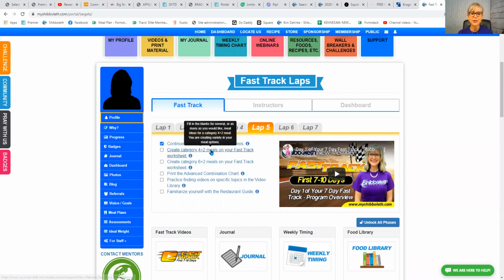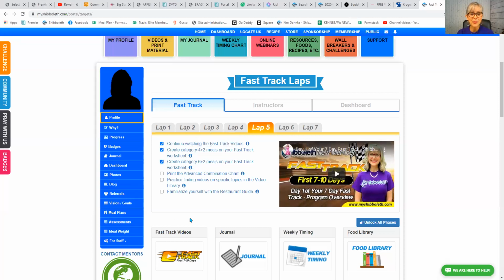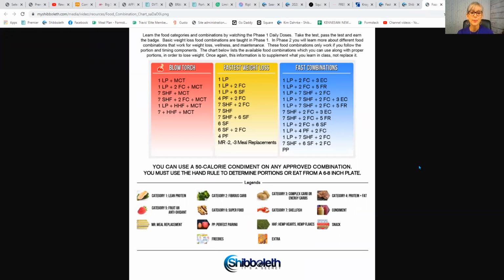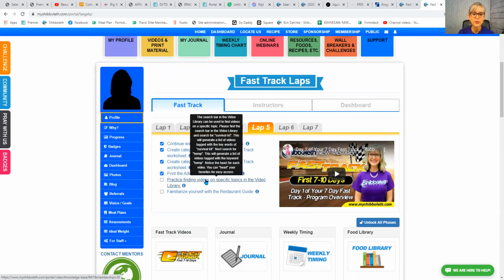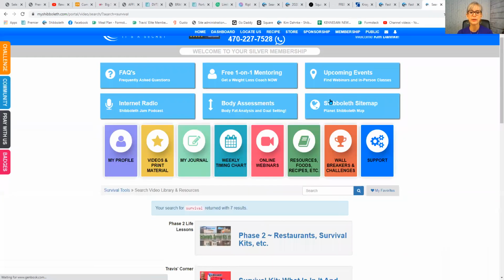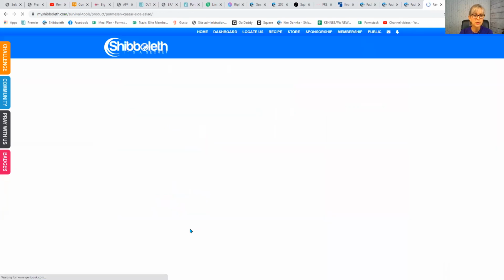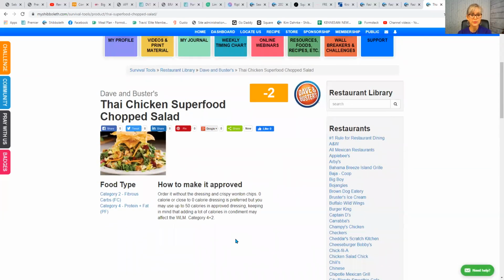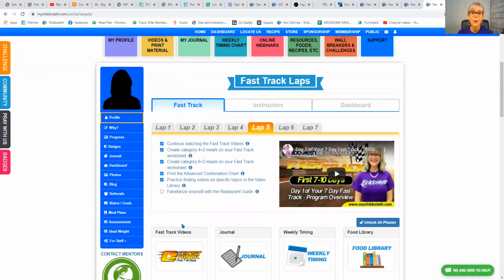Fast Track Lap 5